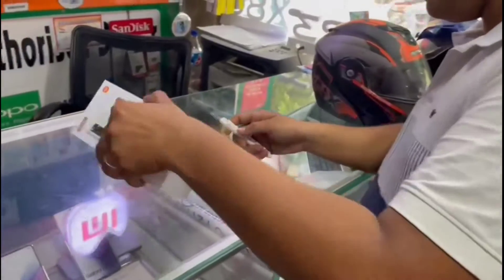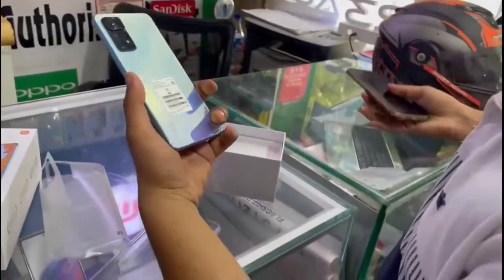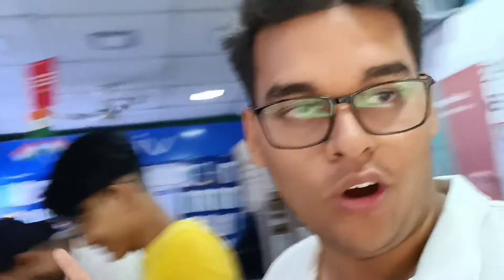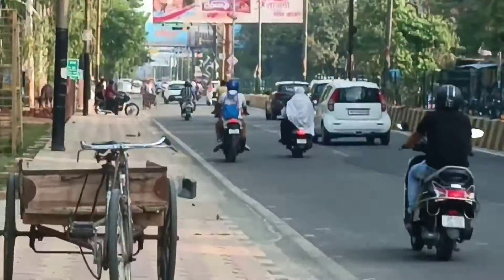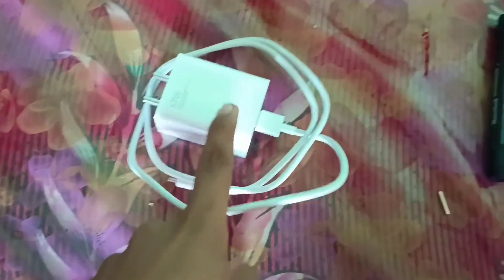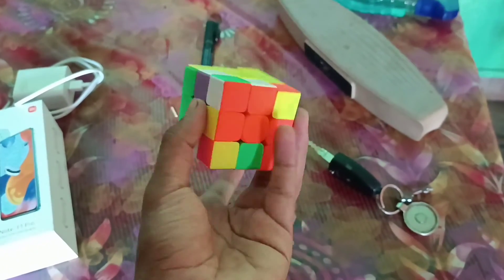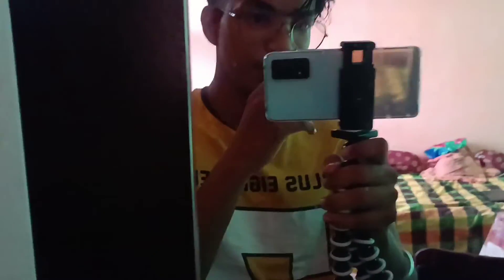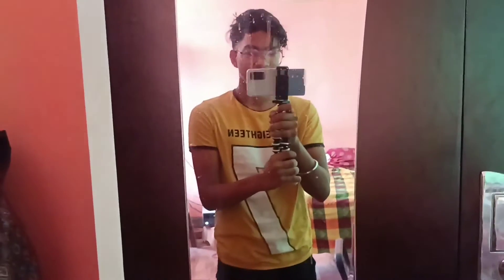Finally Mera New Beast aa Gya😍 | Vlog-148